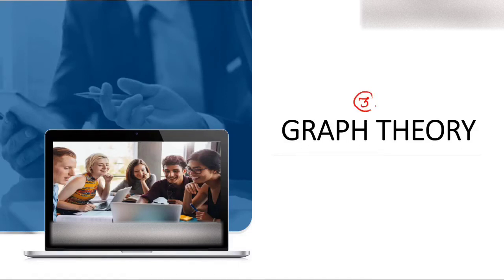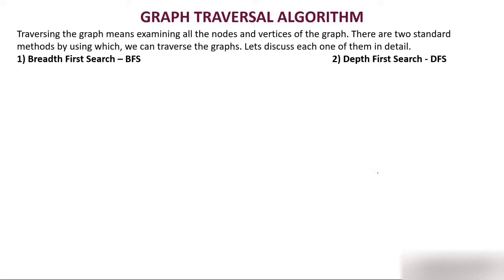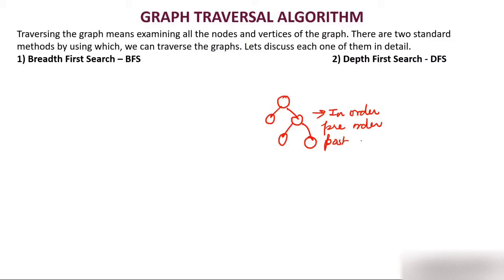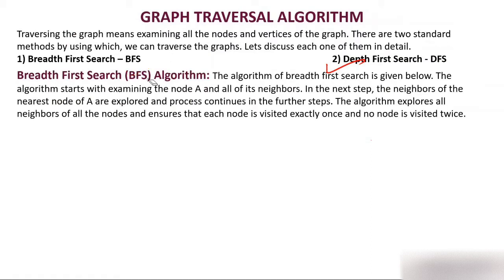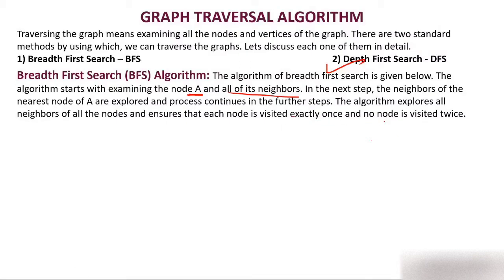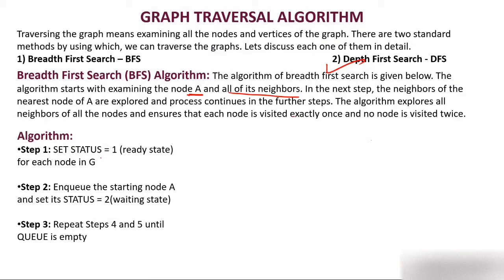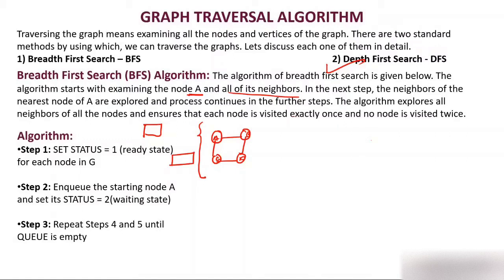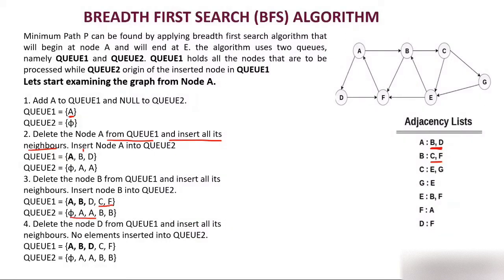3-Breadth First Search(BFS)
Graph Traversals, Types of Graph Traversals, BFS